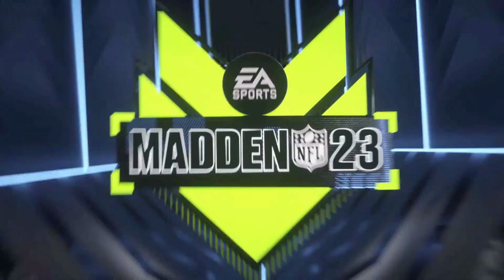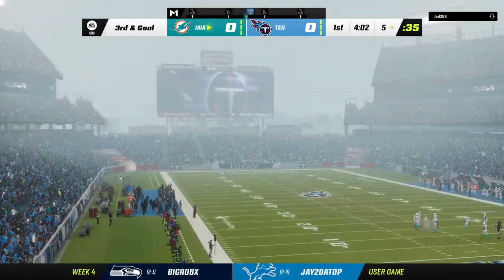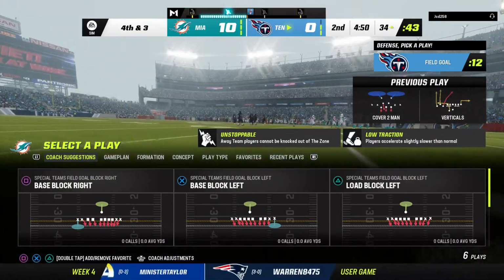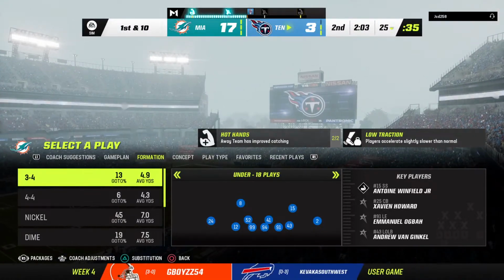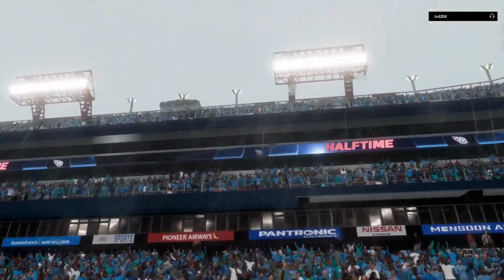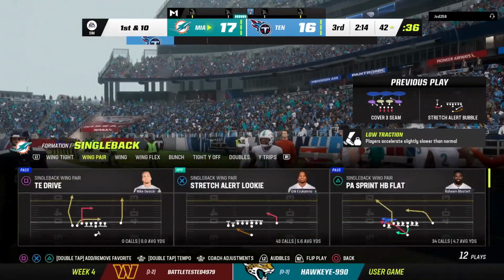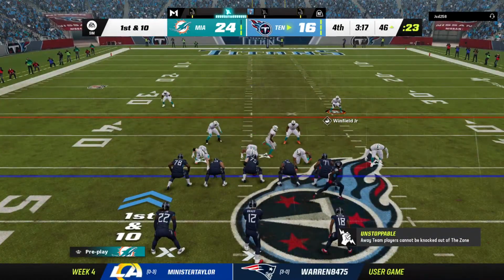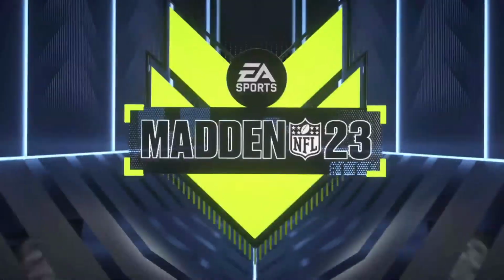Season 3 g4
Tml league